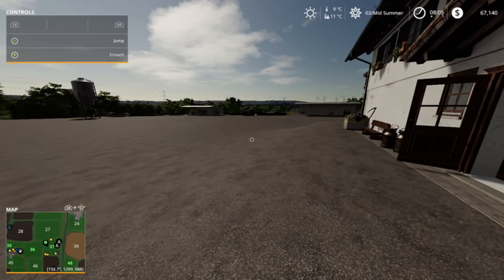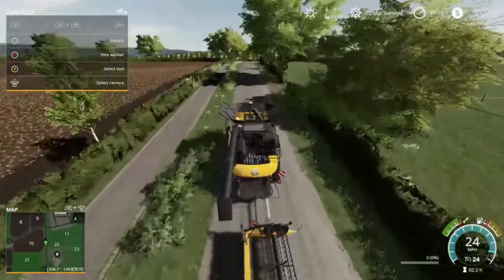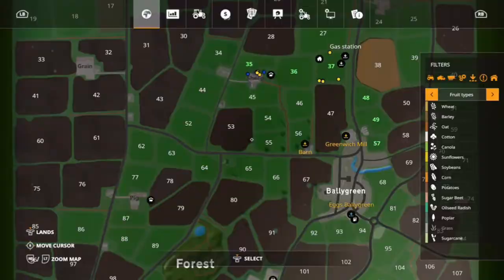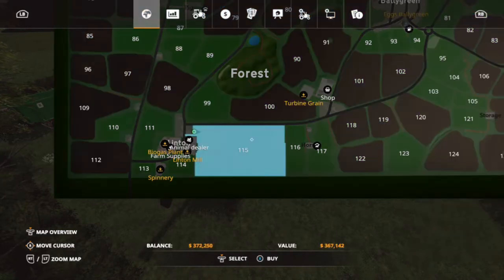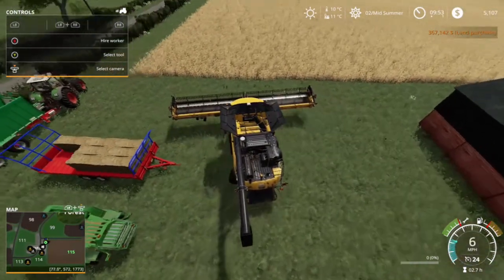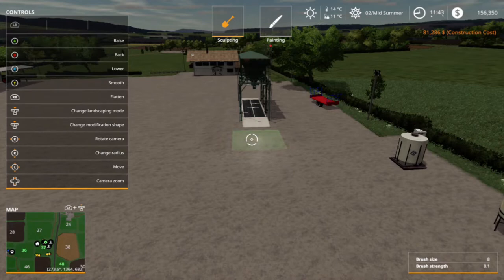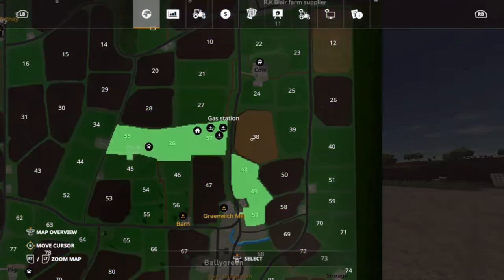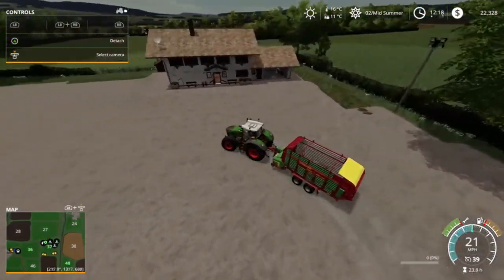Let's Play Farming Simulator 19 | Greenwich Valley | Ep. 18 | Seasons | Roleplay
Episode 18 and we learn a new skill!

Follow me one Twitch as well!